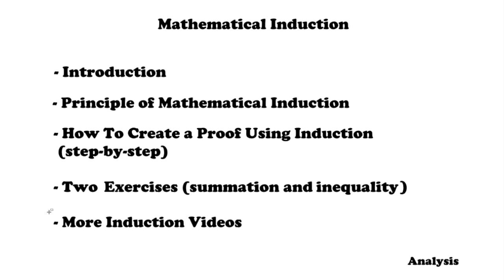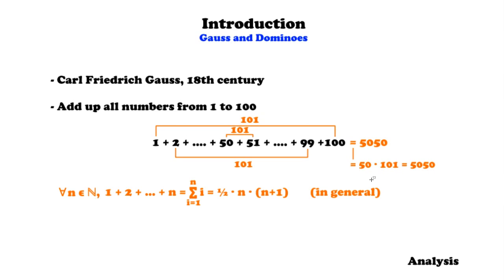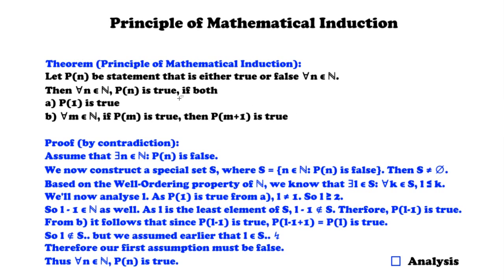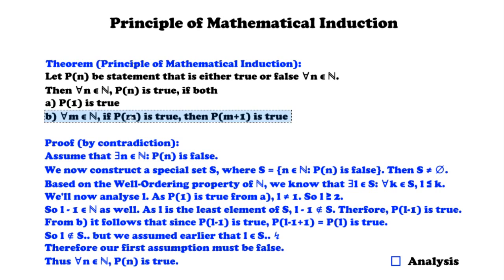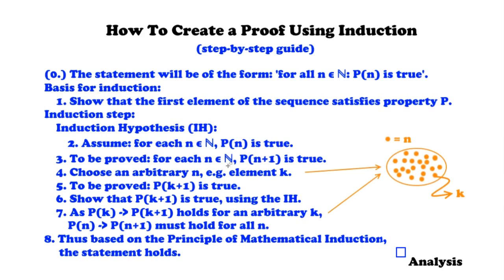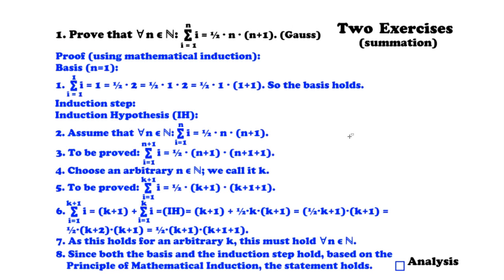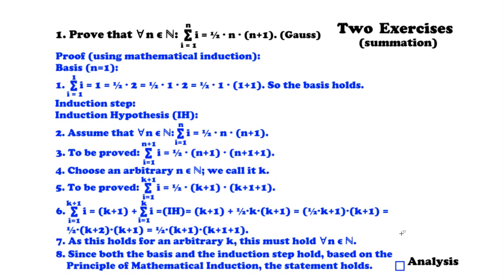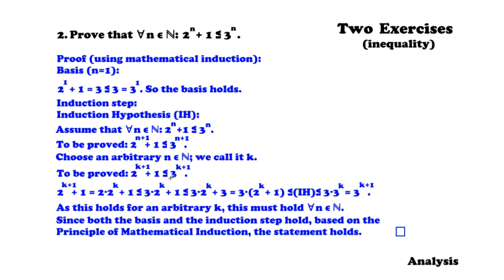Mathematical Induction ( incl. Step-By-Step Guide, Examples and Details ) - Analysis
This video is about Mathematical Induction; a mathematical proof technique.
The video contains details on the mathematical background of mathematical induction.
In the video the following concepts are explained:
- Mathematical Induction.
- The Well-Ordering property of the natural numbers.
- Gauss and the relation with induction (sum from 1 to 100).
- The (well-known) comparison with dominoes.
- Define the Principle of Mathematical Induction (theorem).
- The proof to the Principle of Mathematical Induction.
- A step-by-step guide on how to prove statements using mathematical induction.
- Two exercises (involving a summation and an inequality).

We solve the following two exercises:
- For all n in the natural numbers: the sum from i=1 to n over i = (1/2)n(n+1). (Gauss)
- For all n in the natural numbers: 2^n + 1 less than or equal to 3^n.

If you have any questions, use the comment section.

This video has been published by MisterCode.